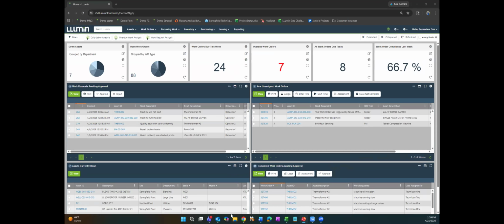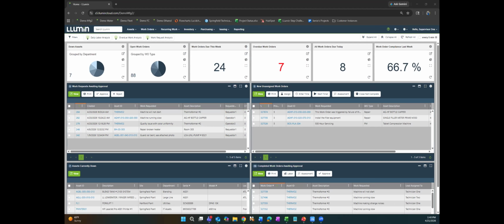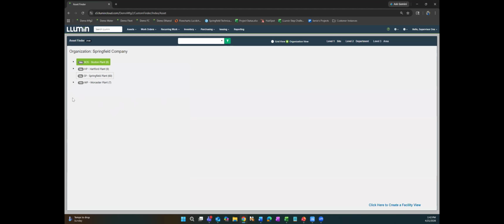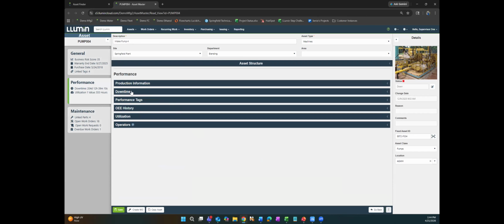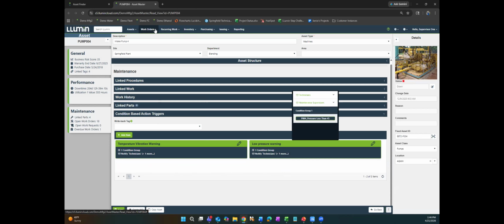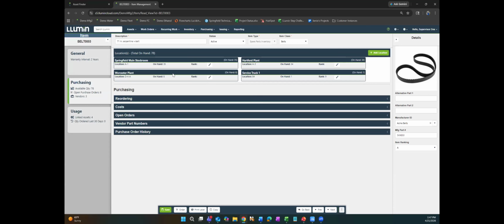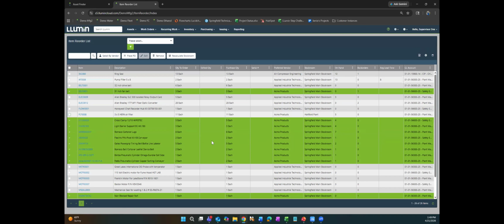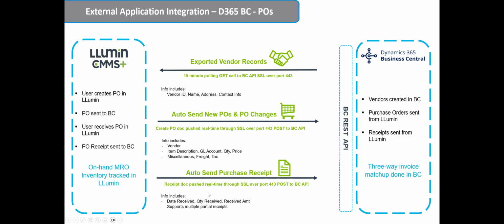Asset Maintenance Visibility for Manufacturers in Business Central | LLumin Demo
Maintenance plays a critical role in keeping production efficient and compliant.

In this session, LLumin demonstrates how CMMS+ helps manufacturers manage preventive maintenance, track asset performance, and improve operational visibility while synchronizing key data with Business Central.

Learn how organizations are improving uptime and gaining clearer insight into maintenance costs.